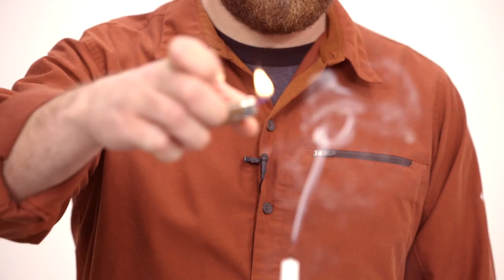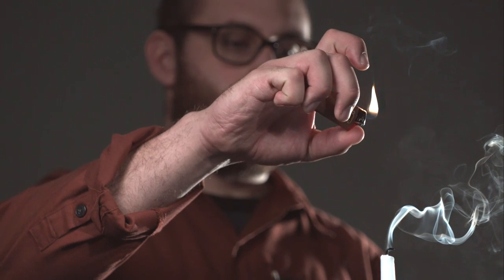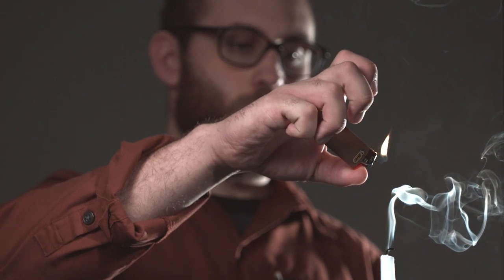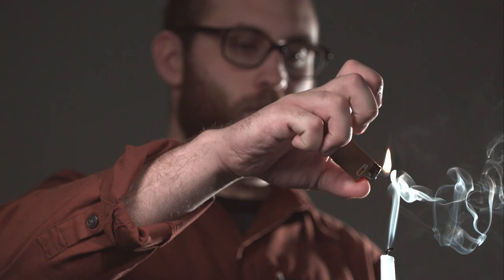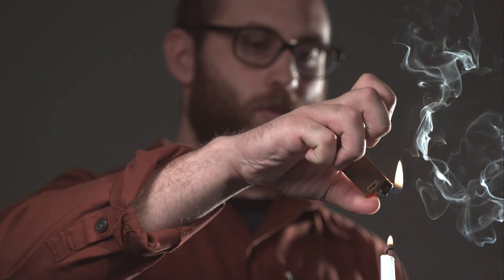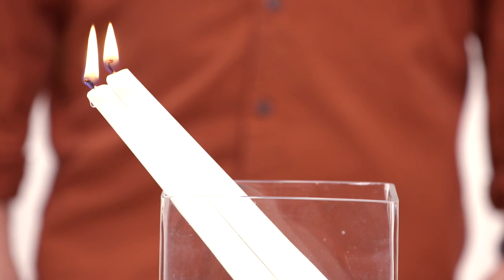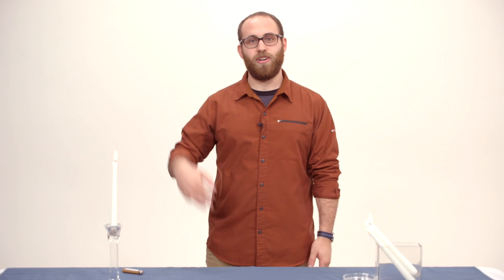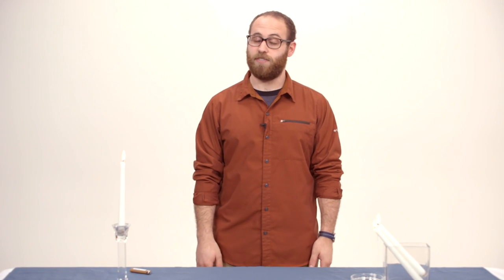Candle Trick Explained with Slow Motion Research Camera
In this episode, Justin talks about how candles work and raps about why they can be relit by their smoke.

A cool trick that you can show your friends
relight a candle by the smoke and watch it burn again
but right when you show them they 'gone wanna know why
tell them it's because the wax is vaporized
so watch it rise and combine with the trail of smoke
leaving behind a hot wick which continues to soak
in a pool of wax that went from solid
to liquid with the quickness then rises up the wick with
a force known as capillary action
at which point the liquid wax starts gassin'
in a fashion that characteristic of the way
that candles operate they sustain their flame
with vaporized wax molecules as fuel
which is also why the wick never reaches the pool
so stay in school because science can be cool and fun
especially when it involves a flame and
how many cats you know with a science show
where they be rapping and explaining?